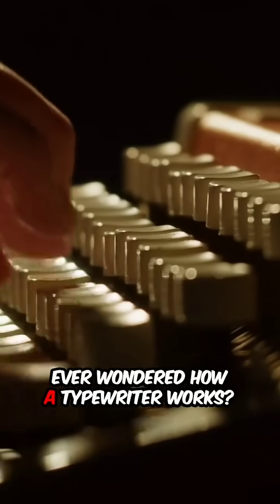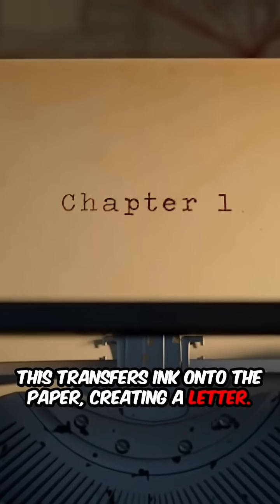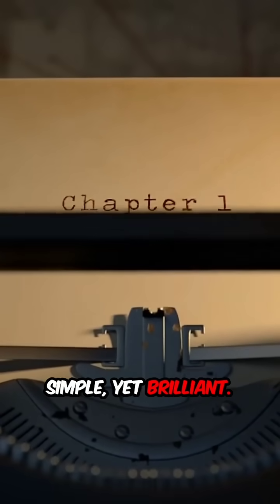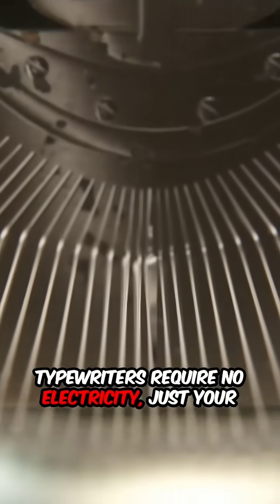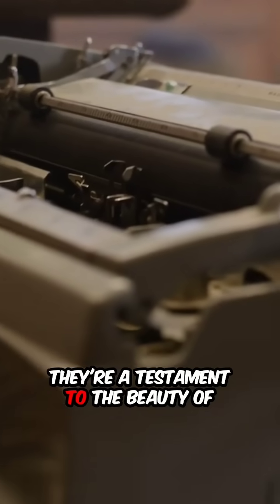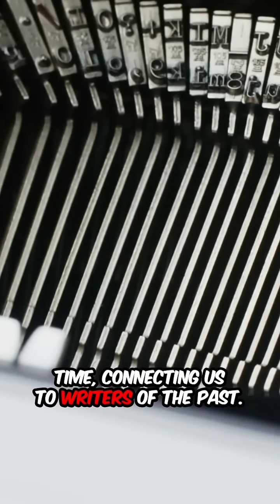How does a typewriter works?